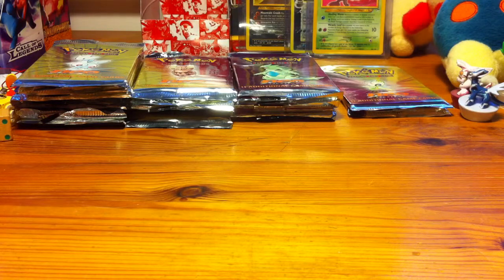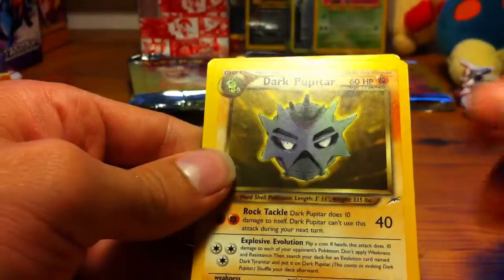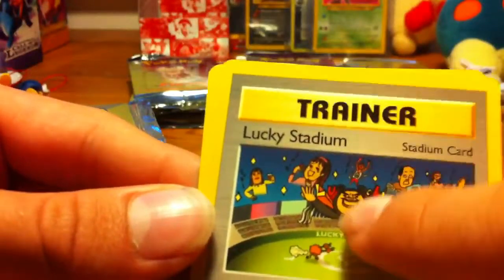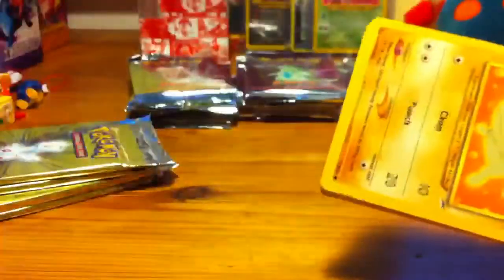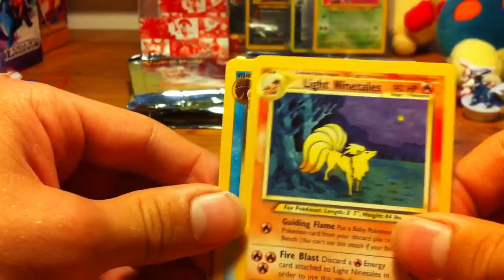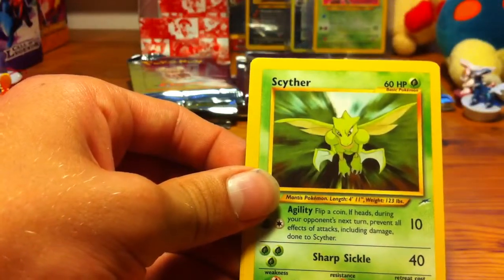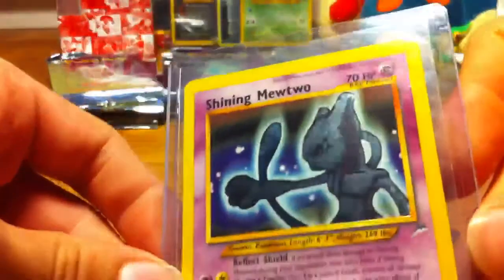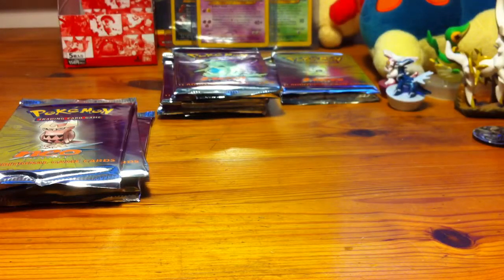Opening 20 neo destiny booster packs 1/2